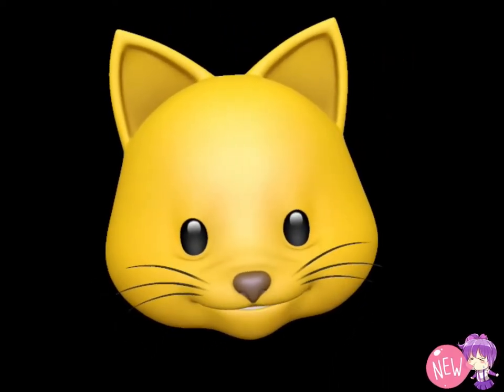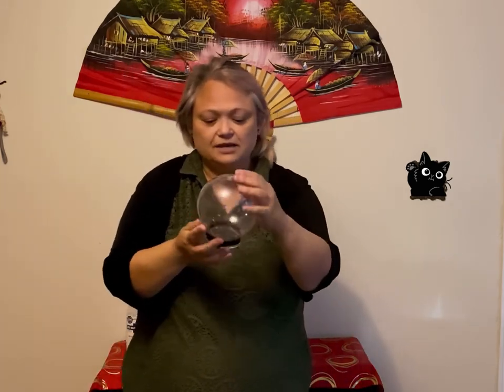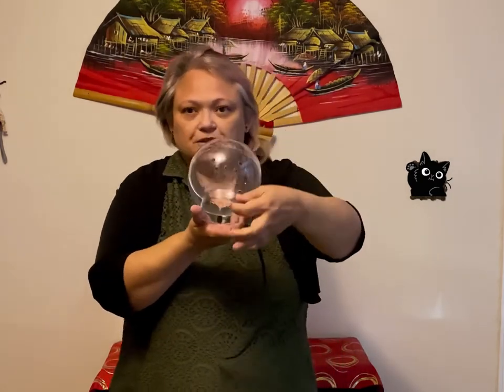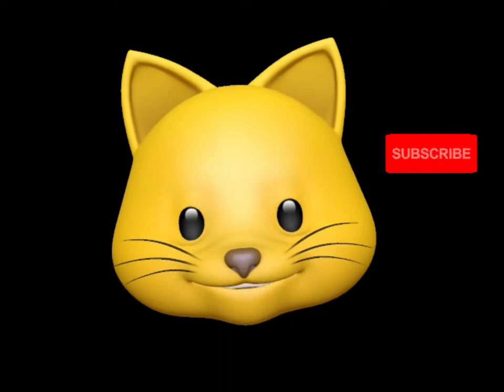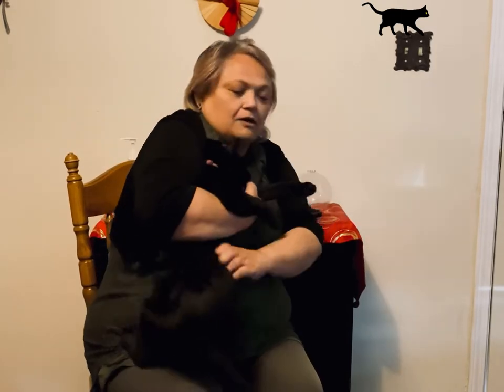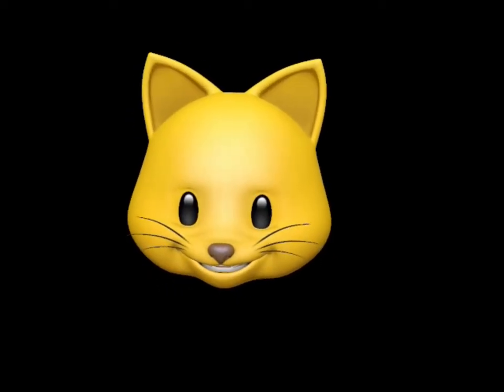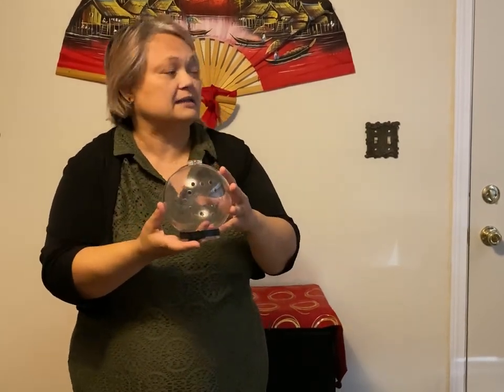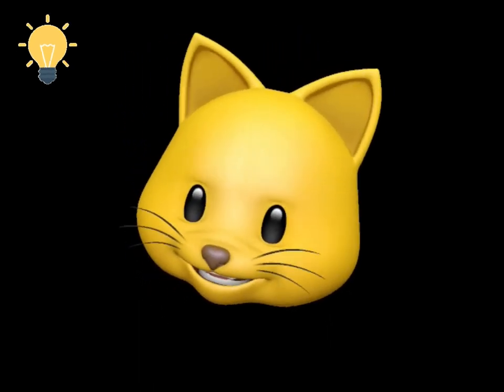Review kitty 🐈‍⬛🐈‍⬛ muzzle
Keeping yourself safe while grooming your kitties 🐈‍⬛🐈‍⬛ with Luv 💚💚💜💚💚…

Heartache: kitty 🐈‍⬛ modeling the kitty muzzle.

Artie: honorable kitty 🐱 mentioned.

Ovida Cat Adjustable Hood Kitten Breathable Anti Bite Muzzle

Camera person: Debbie M

7. 🐈‍⬛ 🐱 2 Kitties in the City

Be Happy and Healthy 🐱🐈‍⬛🐱…